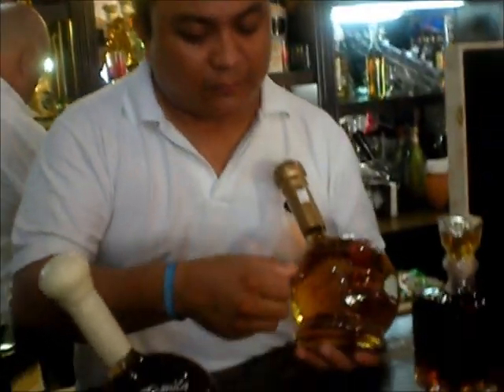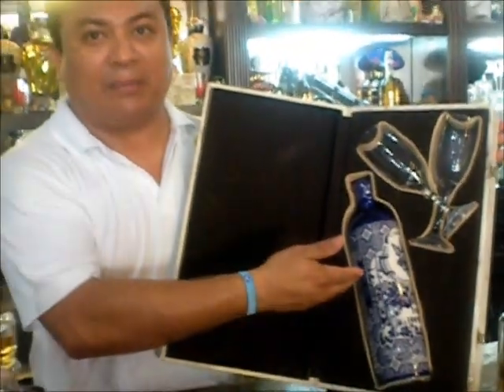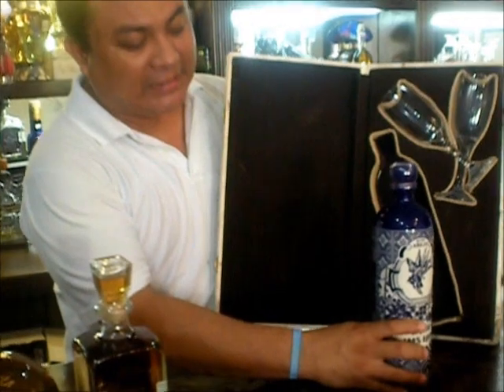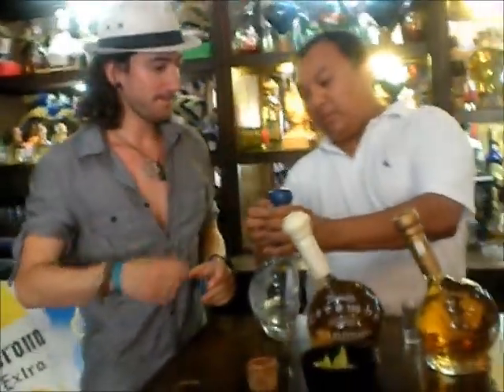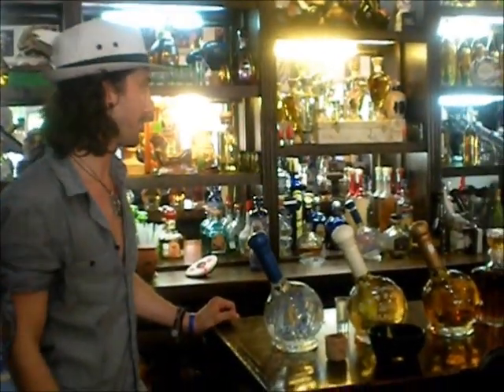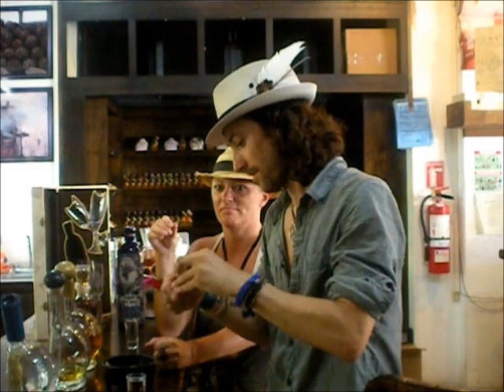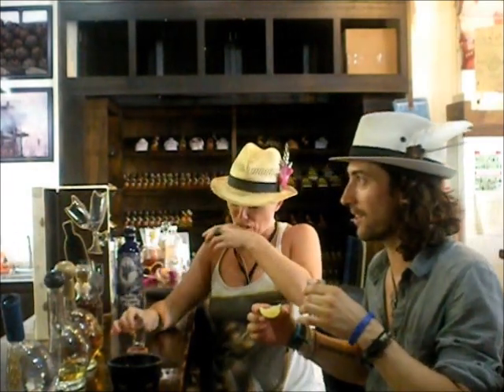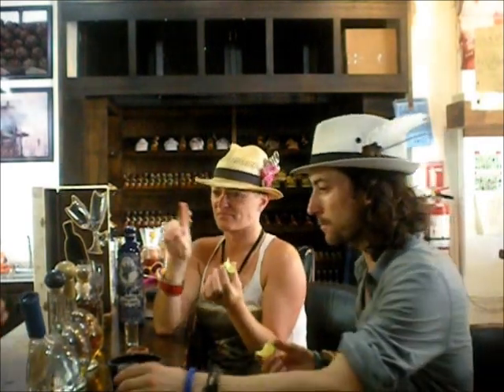Tequila Tasting in Playa del Carmen, Mexico!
Justin Jones and Deborah Kelley head to Tequila Town in Playa del Carmen for a tequila tasting where they try Blanco, Reposado, Anejo, Exrta Anejo, and a limited edition bottle of Hijo Predilecto.

and JustinWasHere.com!

Tequila Town is located on Constituyentes & 1st Avenue, Playa del Carmen, Mexico